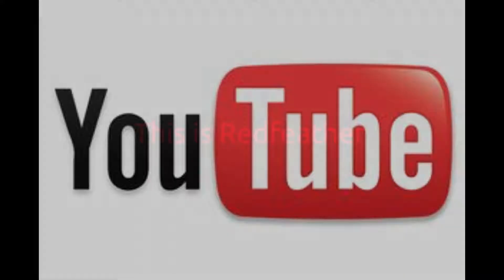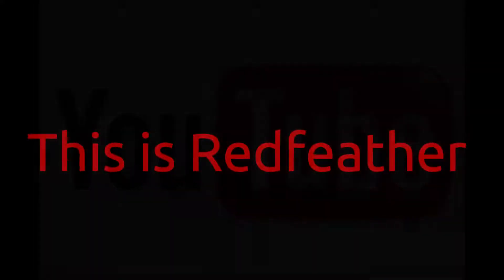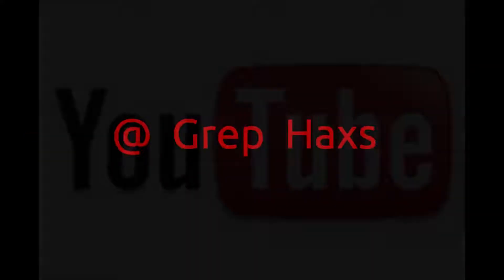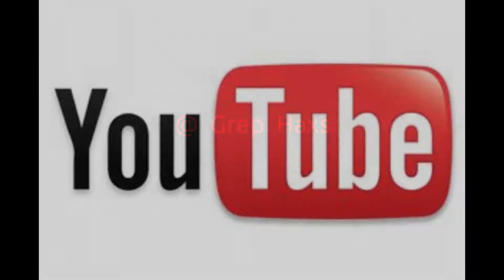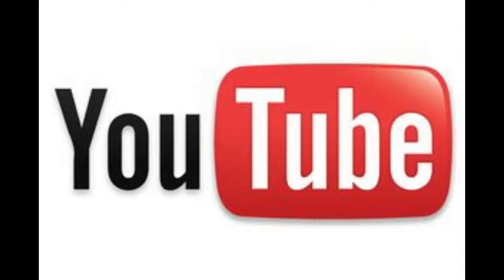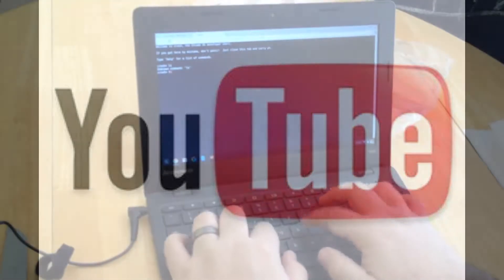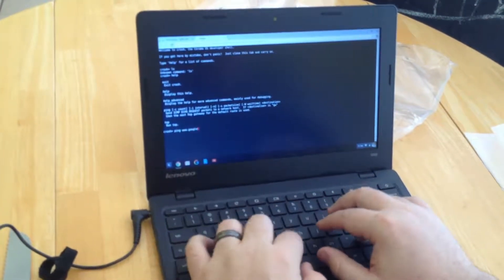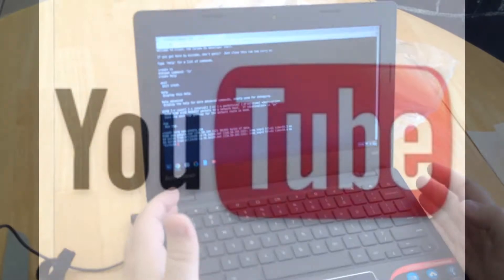YouTube New Guidlines And You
This is redfeather from Grep Haxs in this video we will be talking about YouTube and
the new guidelines that are set in order to remain a YouTube partner

although we will not be showing you what the guidelines are as there has already been
a half a million documented videos for the description of the new YouTube guidelines

and if you are already YouTube partner you should already be aware of the new changes
instead we should focus on a few other things

like where do small channels go from here and considering the fact as a creator and developer
of content the things you should have known concerning YouTube since the Google purchase

I myself am not only a video content creator but I am also a writer of literature and content
development via our website as most You Tubers are

since I have been doing this I found a new found respect for content creators and developers once seeing and understanding the hard work put into each project whether a YouTube video or article

so what should smaller YouTube channels do if they do not meet the requirements well the first thing is not to cry about it and most importantly do not quit

as a content creator if you have not figured it out yet you should be running different campaigns of development in order to strengthen your position whether as a YouTube partner or otherwise

one of the easiest campaigns to run as a YouTube partner and or creator is just to observe other channels that supposedly cut the mustard if you will and see what they are doing

we as creators also hold a duel role of not only being developers but as consumers as well
Google itself holds a similar duel role but as a YouTube provider creator seller and the promotion of there own content

as a person whom has studied business management I can see partially the point of Google's business
decision to make the changes and i could do quit a bit of venting about the new YouTube Guidelines

but for one thing that is what is called bad PR and two my message is for the betterment of creators
and developers

no matter whom you are as a creator the one thing that is for sure life in itself is not easy and as the old saying goes when things get rough the rough get going so get your device out and get creating show YouTube IE Google what your made of

I hope you have enjoyed this video and found it helpful in some way and if so then why not give this video a like all you have to do is click the subscribe button it is that easy and free

if you would like to read some interesting articles than come on by our

the intro/extro of this video has been provided by none other than alexabaiu1 from his YouTube channel